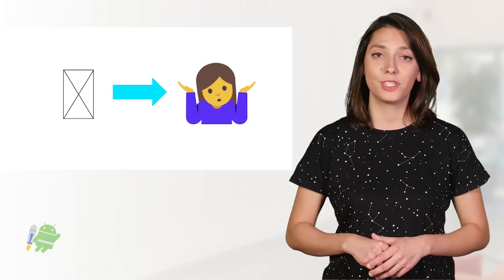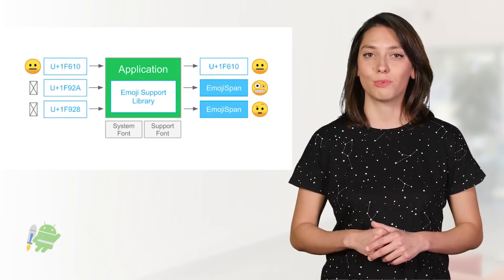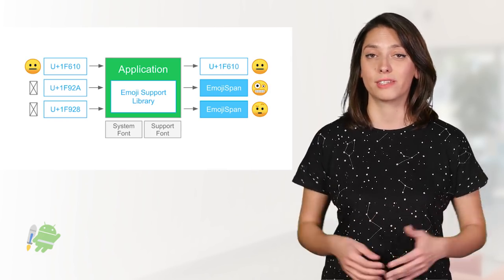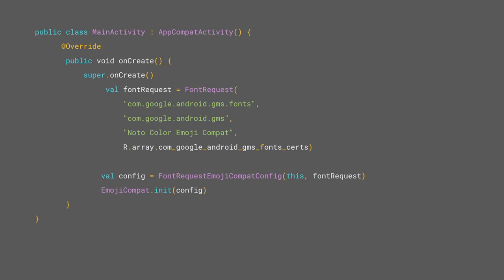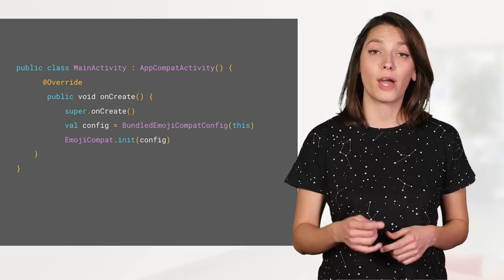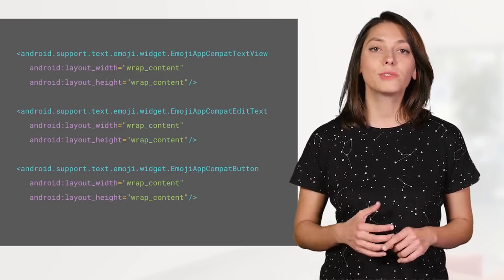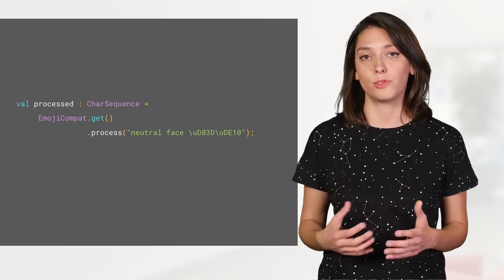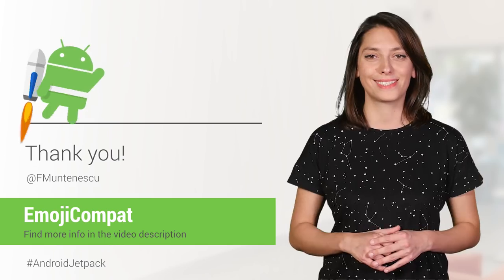Android Jetpack: EmojiCompat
With the EmojiCompat library, part of Jetpack, your app can get backwards-compatible emoji support on devices with API level 19 and higher and get rid of the blank square characters. To use EmojiCompat, initialize the library when the application starts by using downloadable or bundled fonts. Start supporting emojis in your text views, either by integrating the provided widgets or update your custom views by using the provided helper classes.